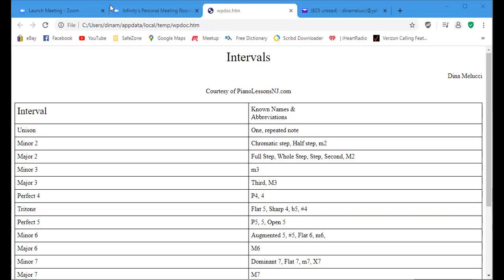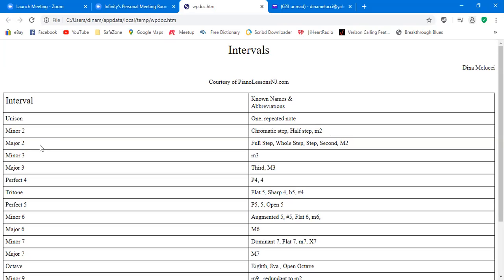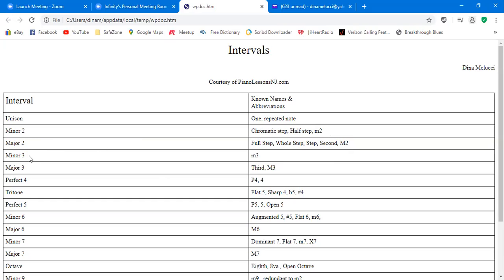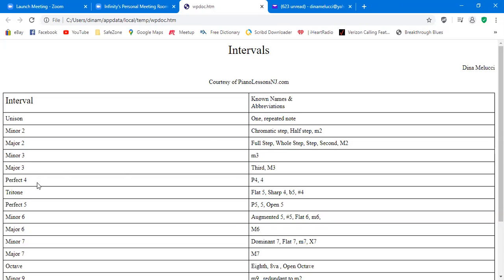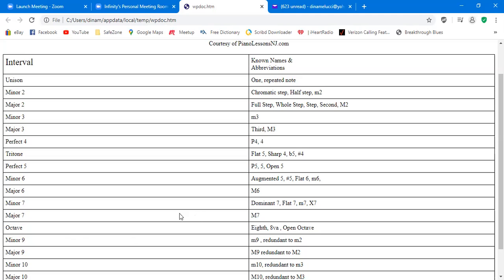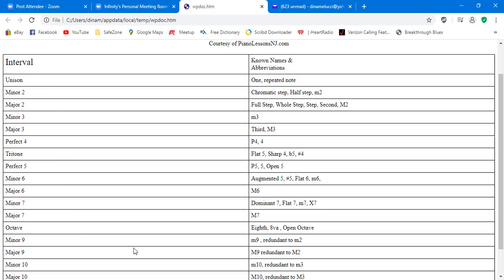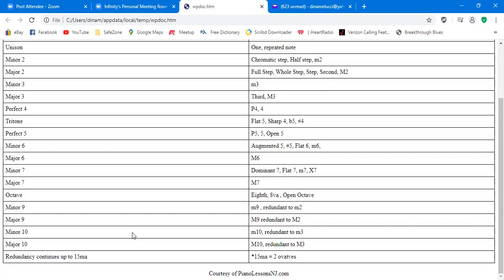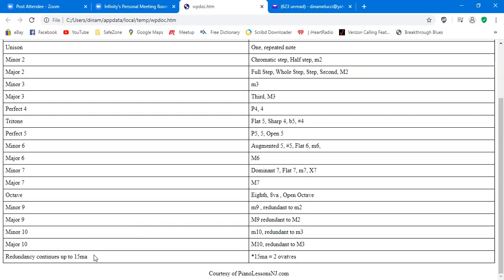Music Interval Names and Sound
All the various names of interval and how they sound